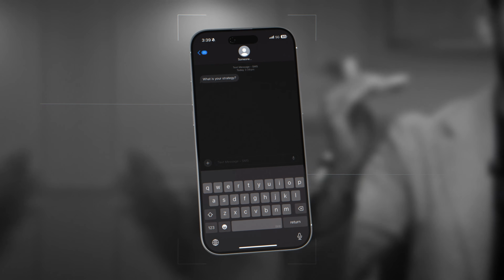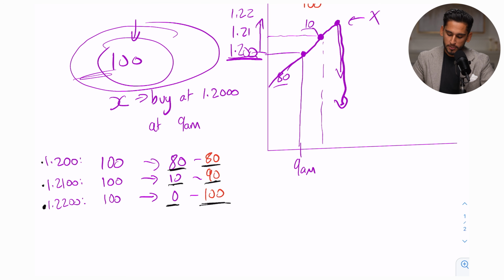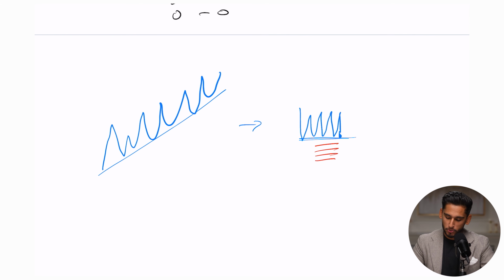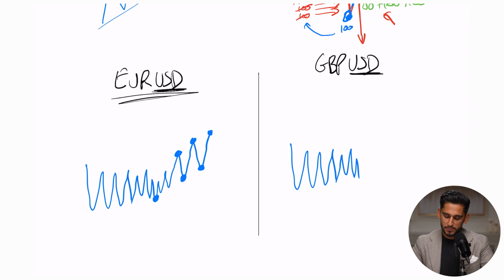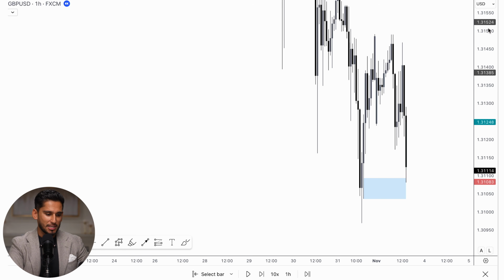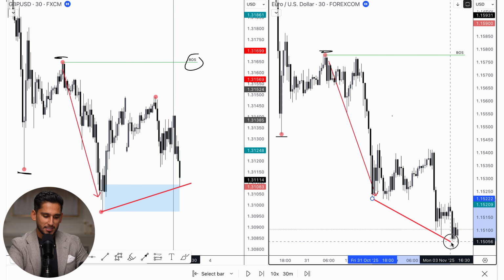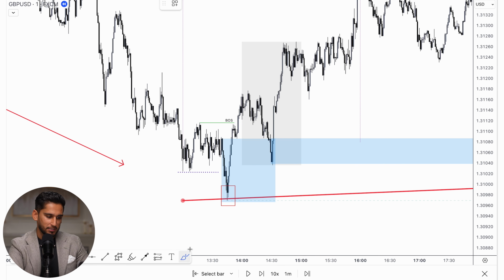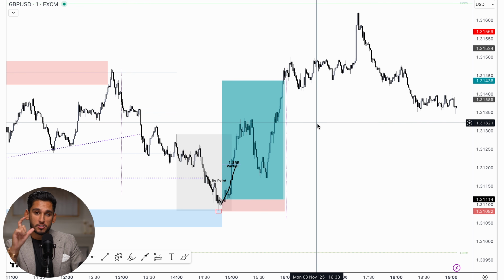This “Hidden Sweep” Strategy Will Change Your Trading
In this video, I reveal the "hidden manipulation" strategy that I use to get significantly better entries.

DM me the word "COURSE" on my IG page below
To Access My 3 Day Trading Program For FREE 📄 (Available for a limited time):